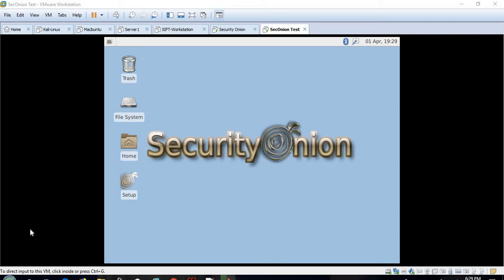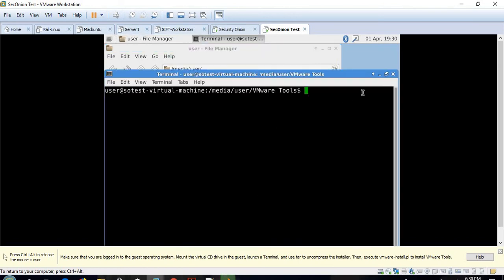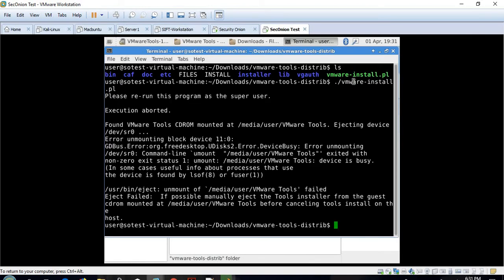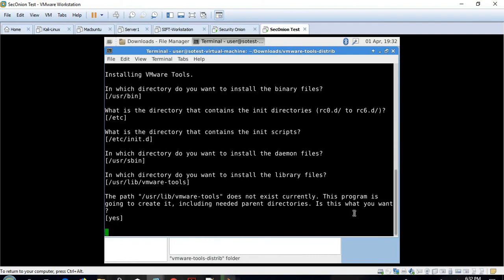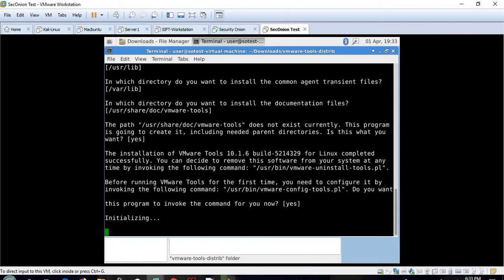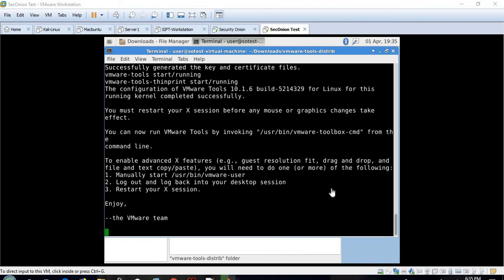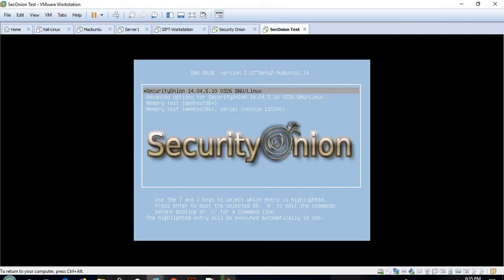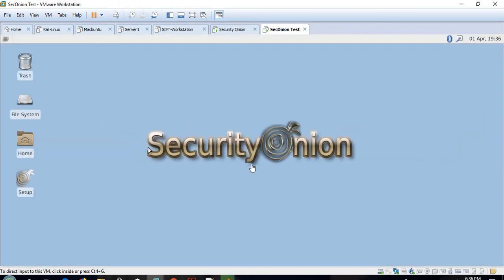Install VMWare Tools in Security Onion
Installing VMWare Tools in Security Onion. This allows you to go full screen AND utilize the Shared Folders feature.